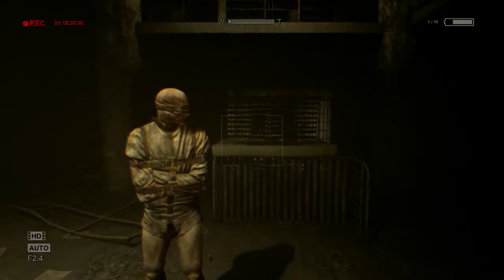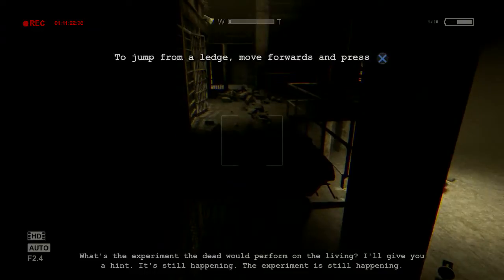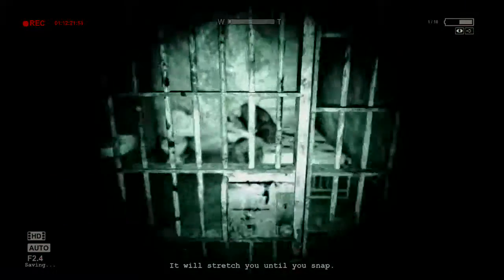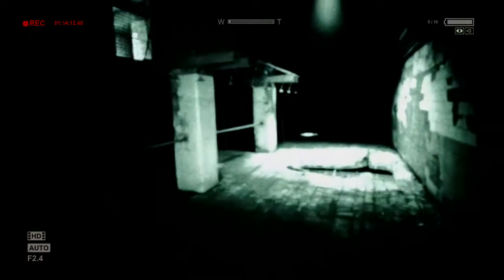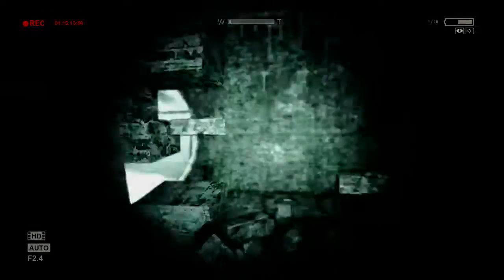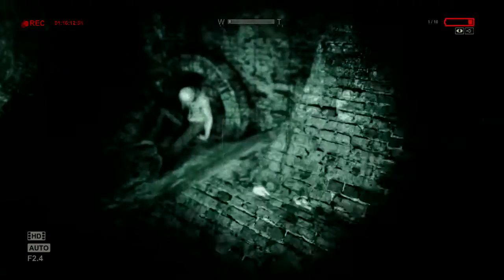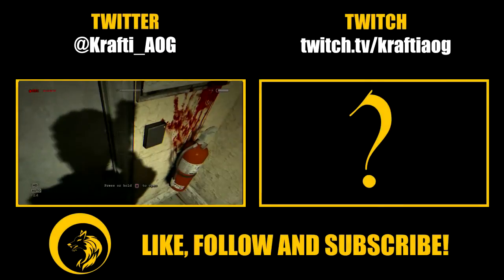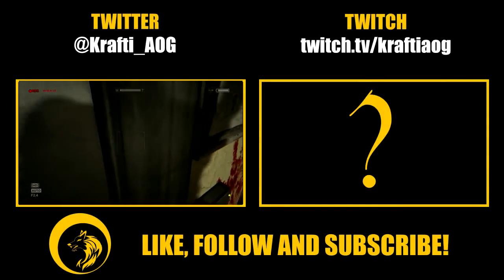Outlast | "WHERE AM I?" - Live Commentary #7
Live commentary of Outlast on Playstation 4.